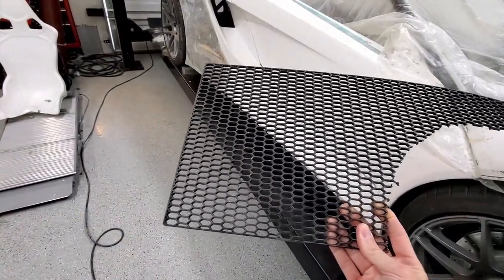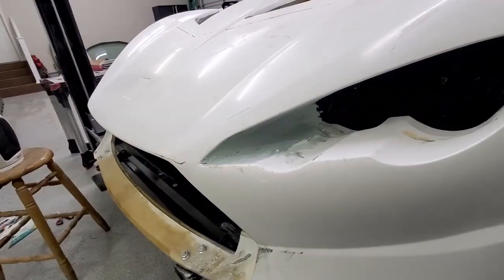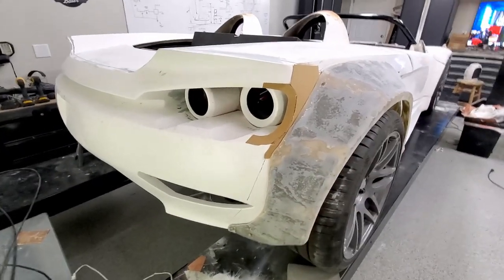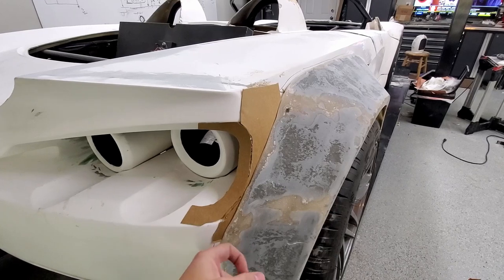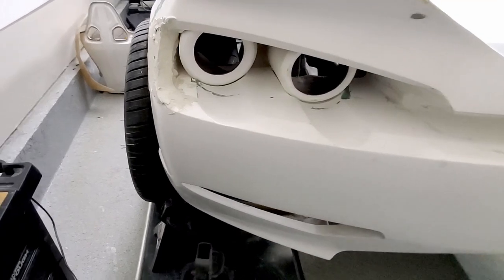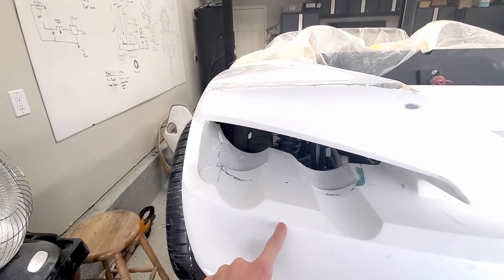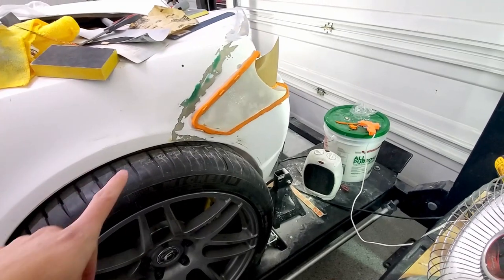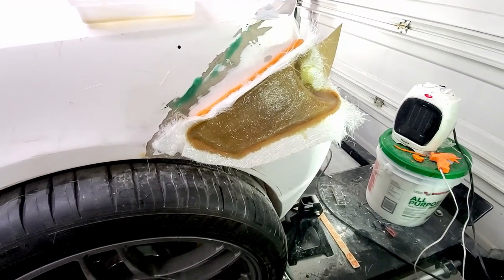First Fiberglass Mold - Rear Fender Modification, Fiberglass Mold Prep, DIY Car Fiberglass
I mock up an alternate look for the rear fender around the tail lights...and it looks great!!!  Time to take some of the comments and put them into action.  I take all the steps to make my first fiberglass mold.  How does it turn out, you tell me.  Thanks for all the comments!!! and Happy Thanksgiving Weekend!!!

0:00 - Intro and Recap
0:32 – Fender Mesh
1:09 – Front Hood Inserts Fiberglass & Filler
4:36 – Rear Taillight Housing Filler
6:06 – Rear Fender Mock Up
9:28 – Creating Backing & 1st Layer of Drywall Compound
11:25 – Sand Fill Repeat
15:23 – Top Coat, Wax, PVA, Gel Coat, Fiberglass